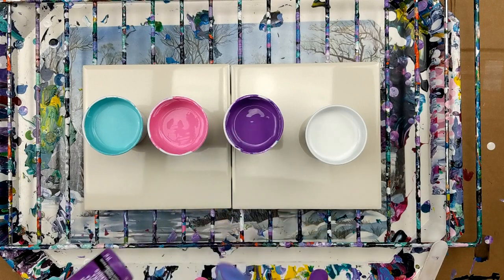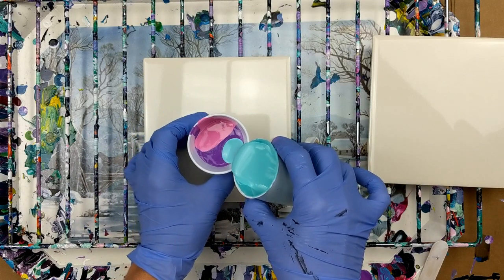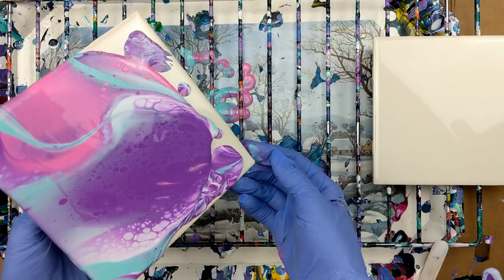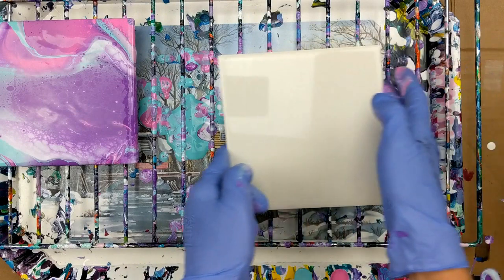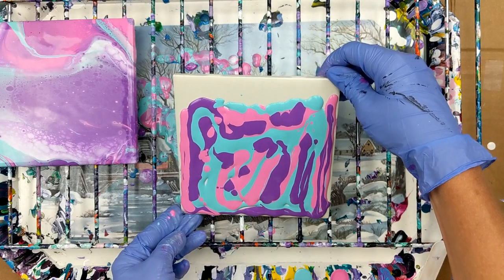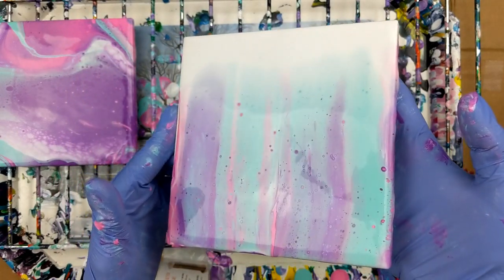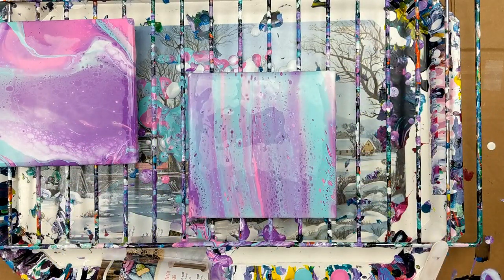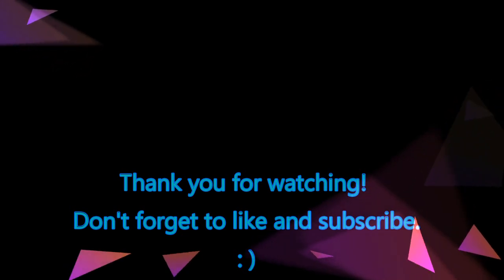(82) DecoArt pouring medium experiment Flip cup and swipe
DecoArt pouring medium experiment on  6x6 ceramic tiles.
I did a flip cup on one tile and a swipe on the other tile.
The colors I used are:
DecoArt purple pizzazz, carousel pink and bahama blue.
No silicone was added to any of the paint.